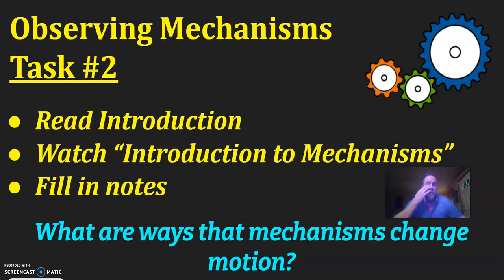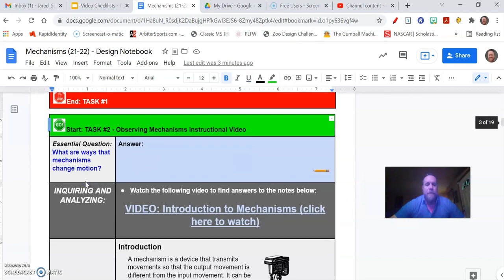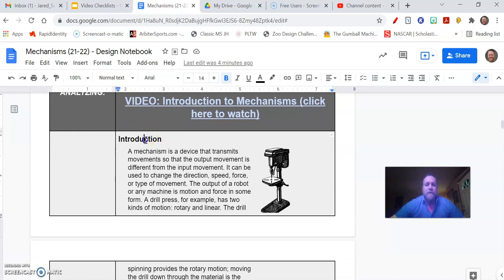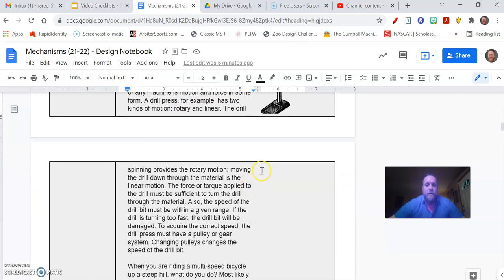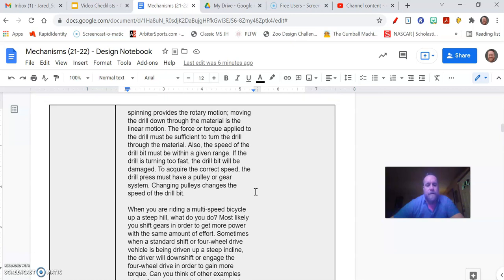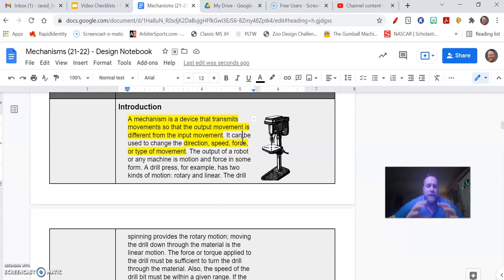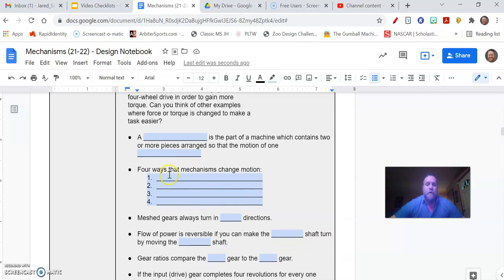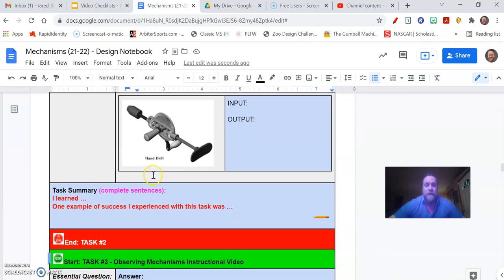Mechanisms (8th) - Task #2 Instructional Video